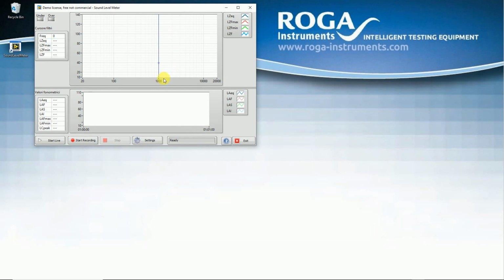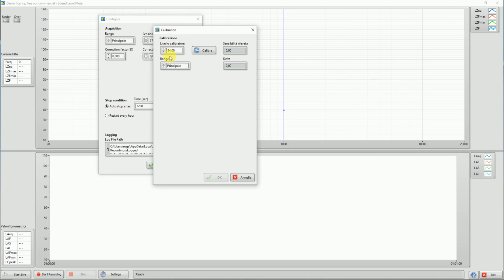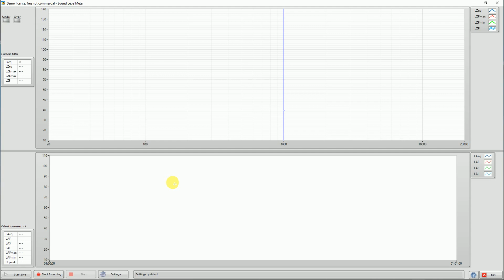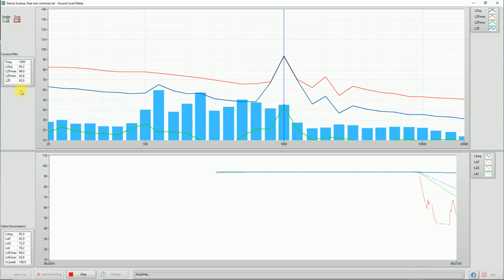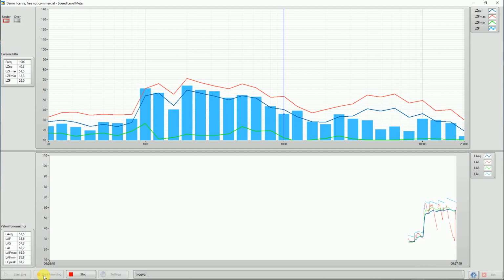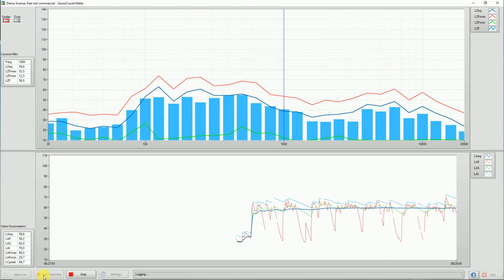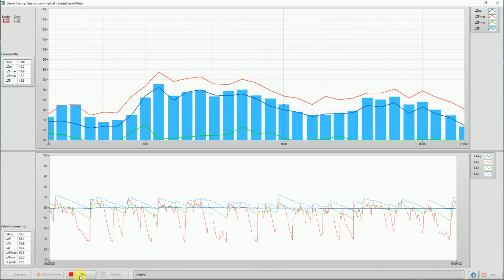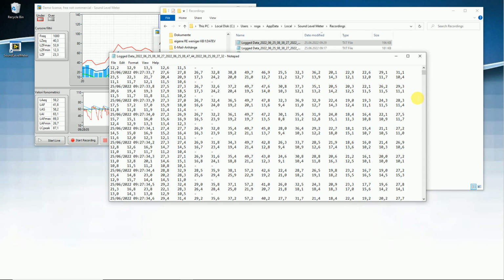Sound Level Meter Software for USB Microphone iSV1611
Easy to use measurement microphone software for the class 1 USB microphone iSV1611.